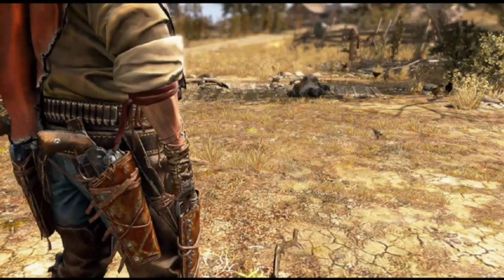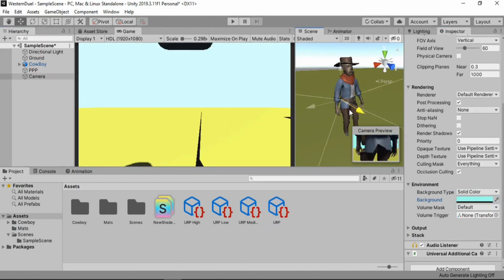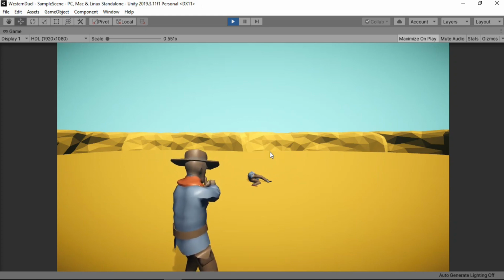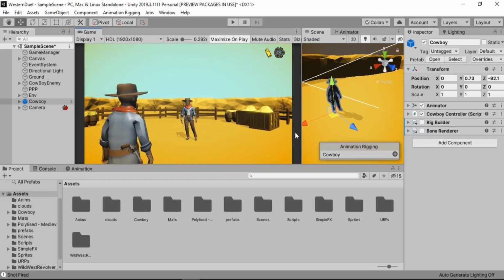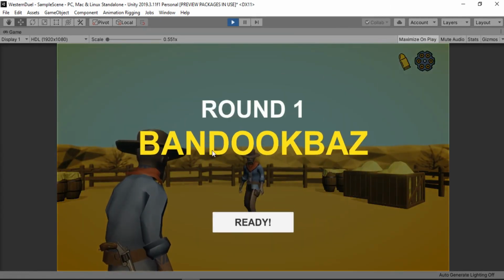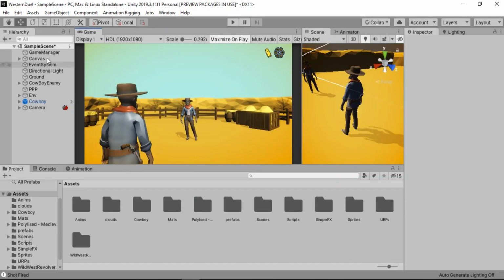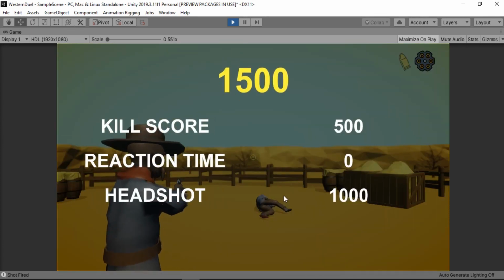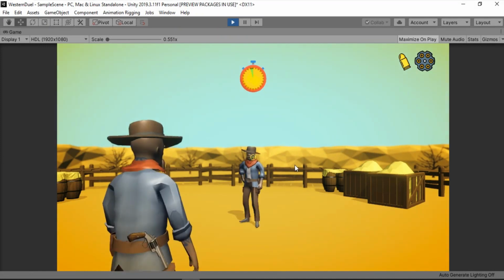Making my First Third Person Shooter game in Unity | Recreating COJ Gunslinger Duel Gunfight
So I decided to recreate the classic duel fight from one of the best western cowboy themed game of all time, Call of Juarez Gunslinger, off course in low poly.

so here's the first part of hopefully a long series, in this part I have managed
make most of the basic duel gunfight mechanism from the game and there are still a lot of things to add.

if you have any ideas on how to make this more fun, lemme know in the comment section below.